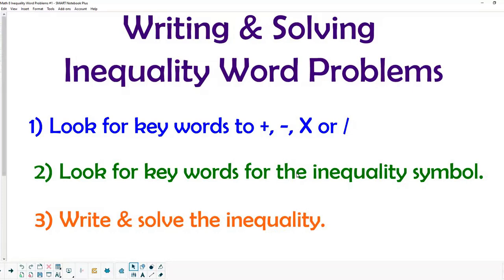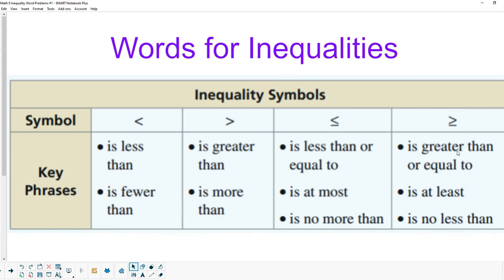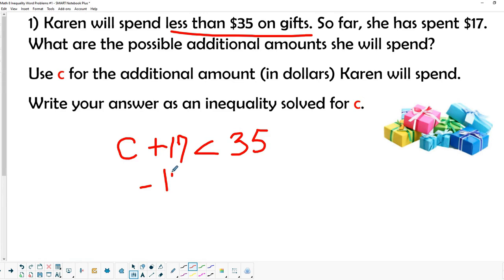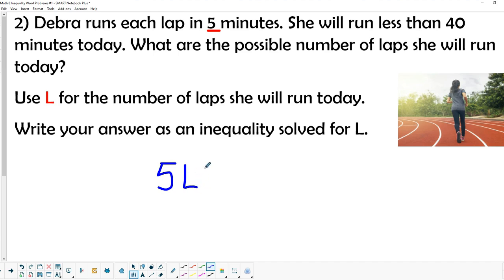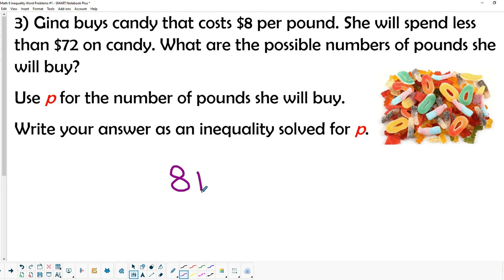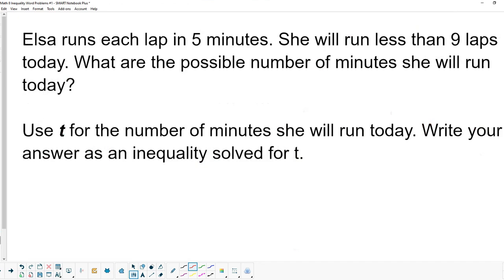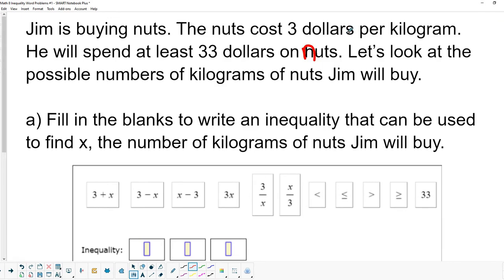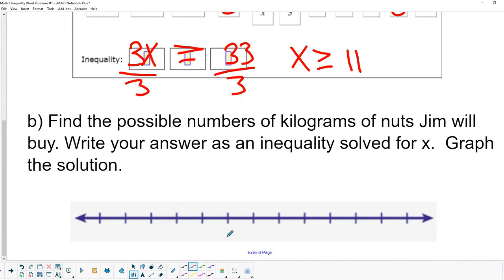Writing and Solving Inequality Word Problems